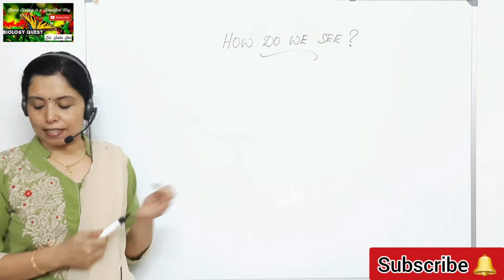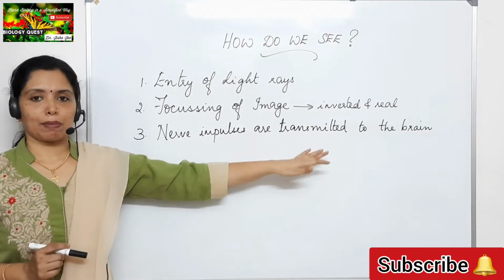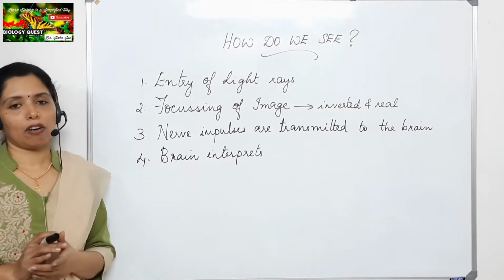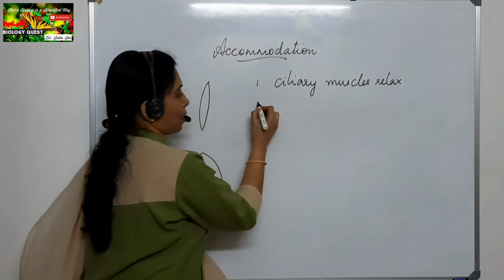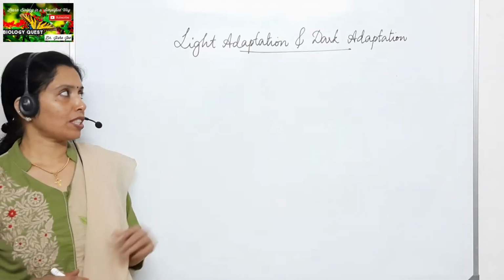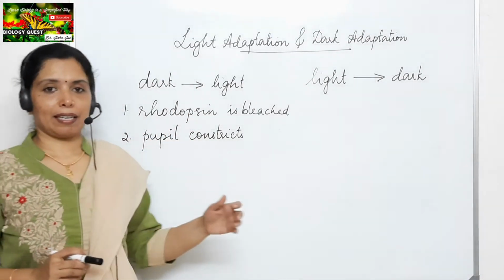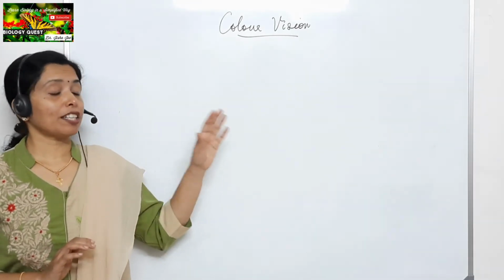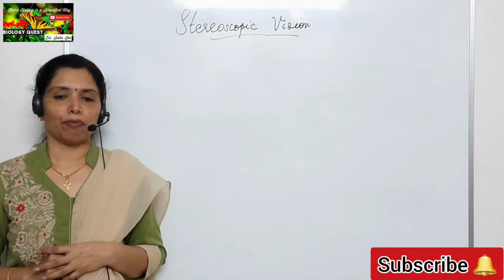How Do We See? | Class 10 ICSE Biology | Dr. Jisha Joe | Biology Quest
In this video, Jisha ma'am is discussing the steps in seeing an image. She is also explaining the terms related to image formation in the eye. Classes are handled by Biology expert Dr. Jisha Joe, M.Sc., M.Ed., Ph.D., having an experience of 20+ years in the teaching field.